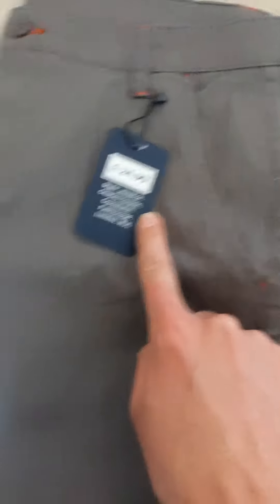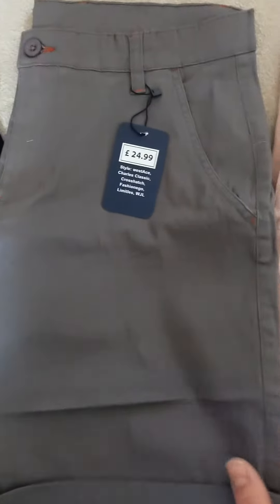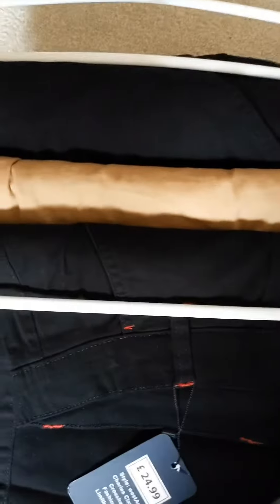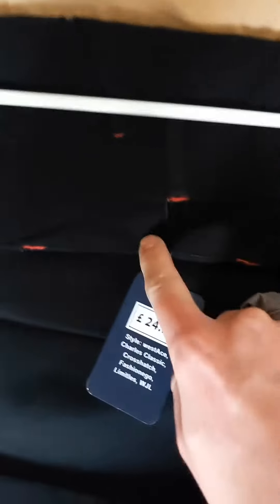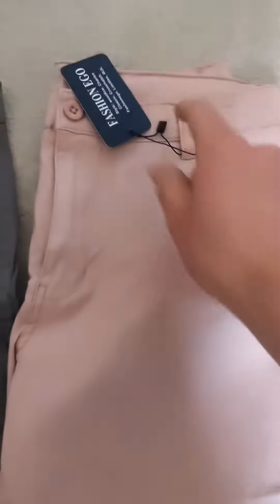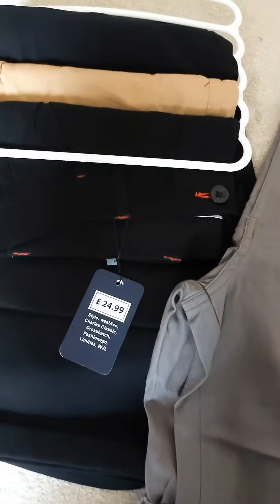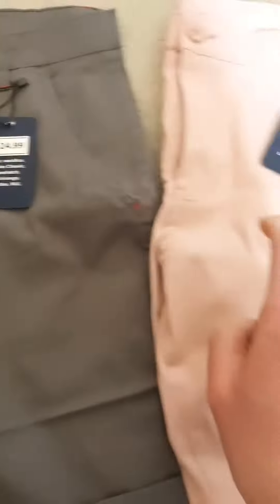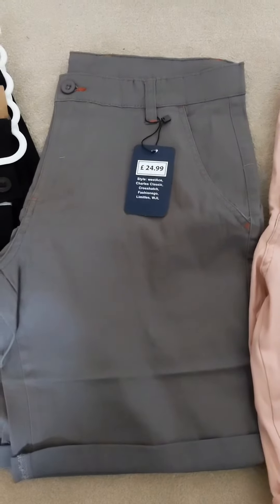These Chino shorts are so comfortable and incredibly cheap too